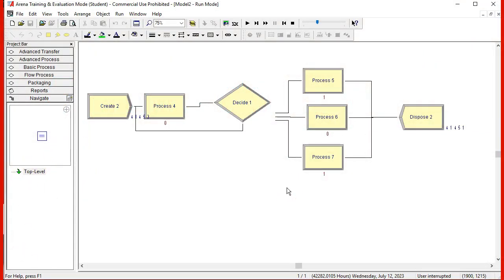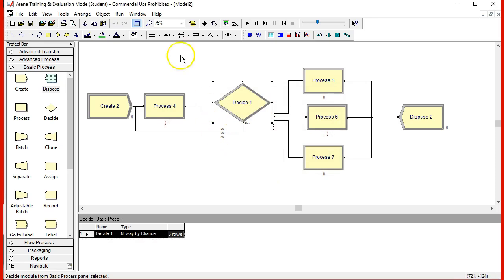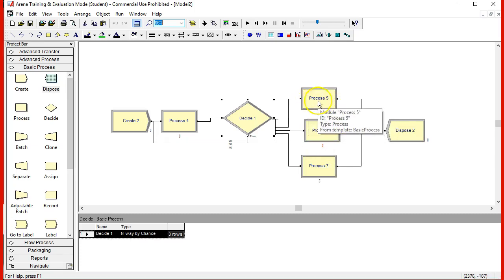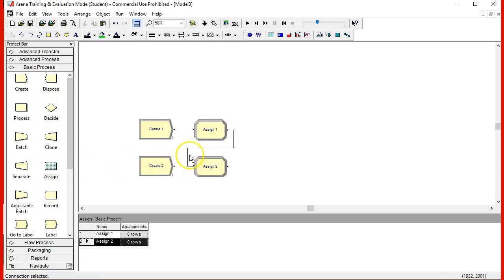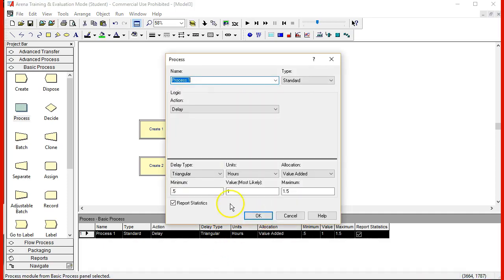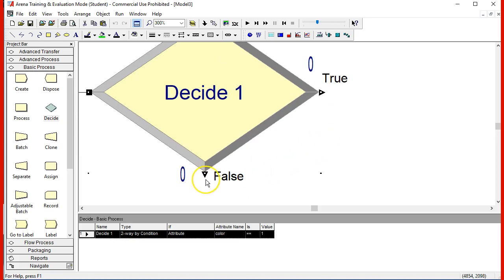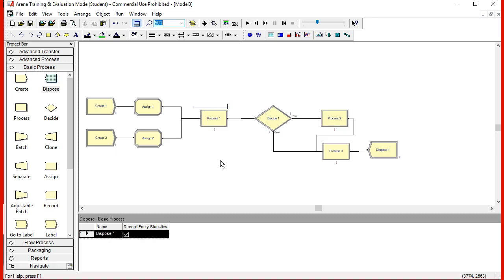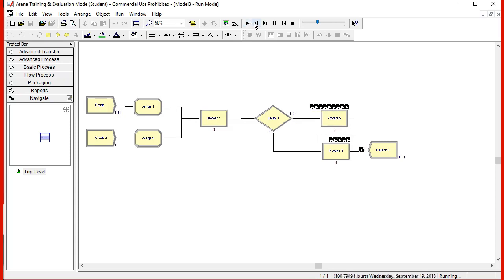Arena Basic Modules Decide, Assign, and Attributes